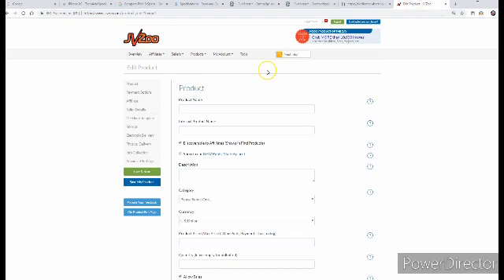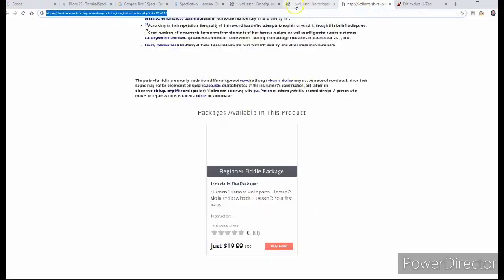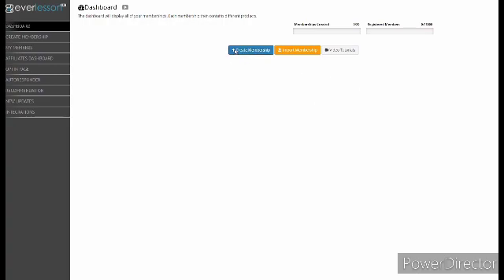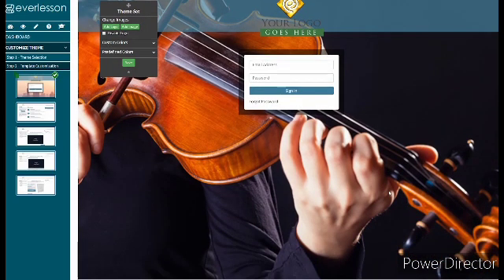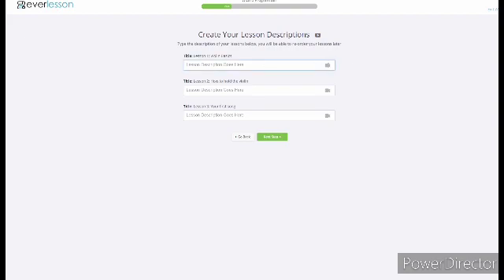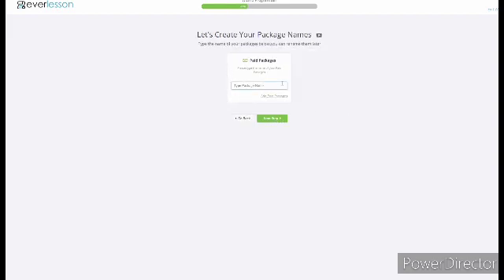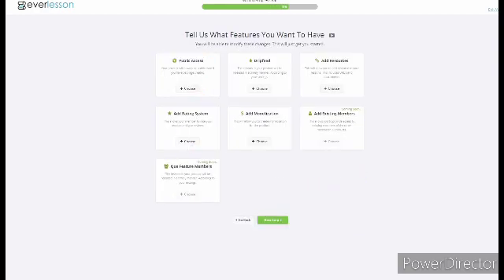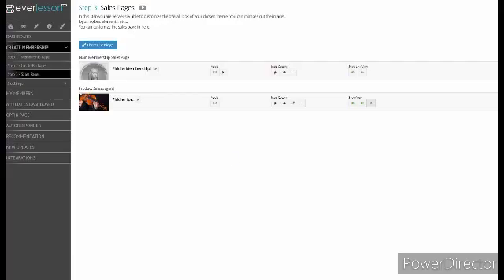Online learning signature series part 2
online learning signature series real income idea, part time work, work from home, make passive money.